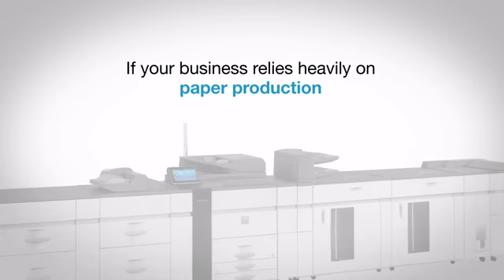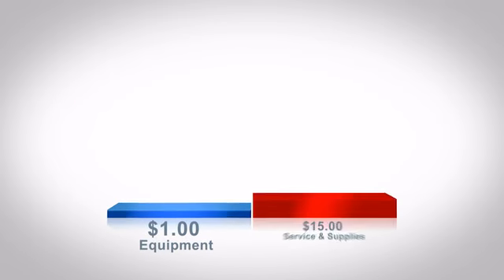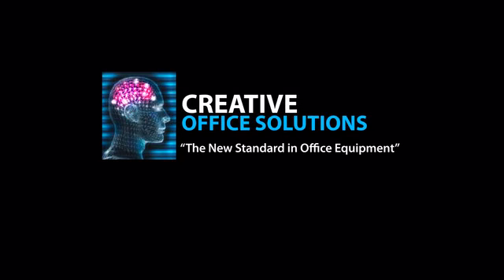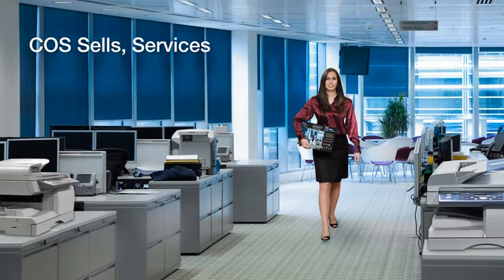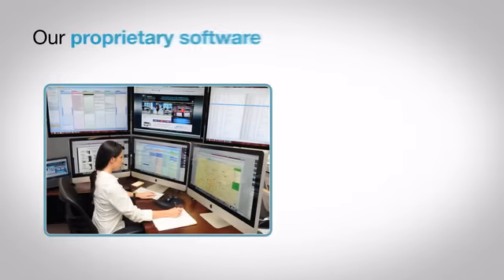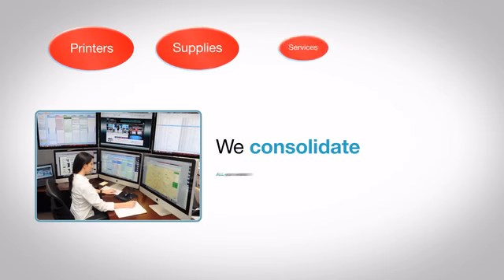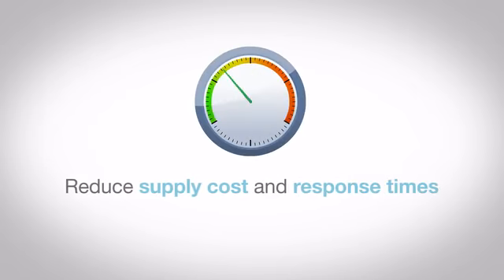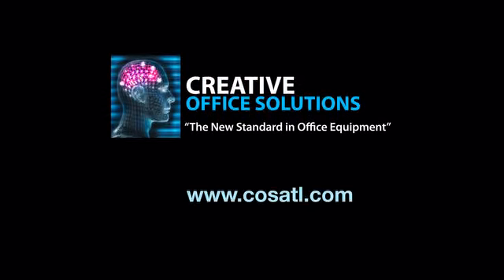COS Managed Print Service